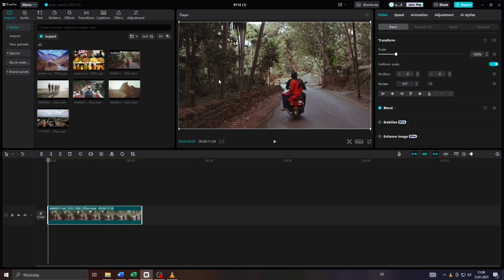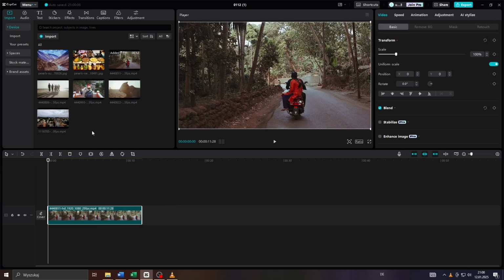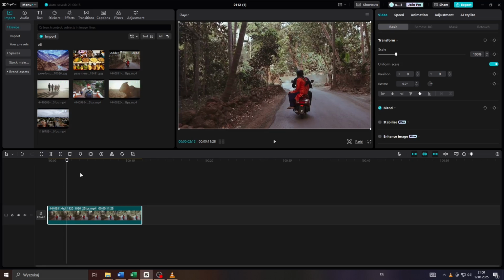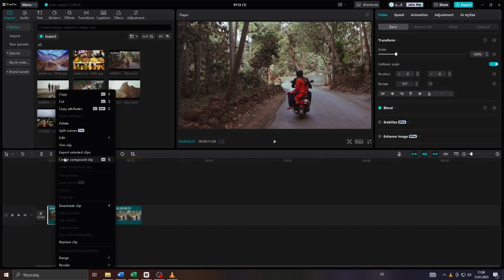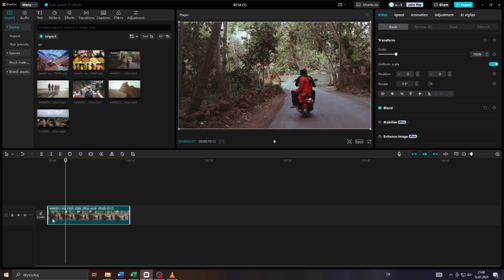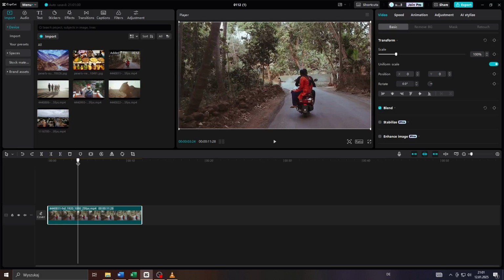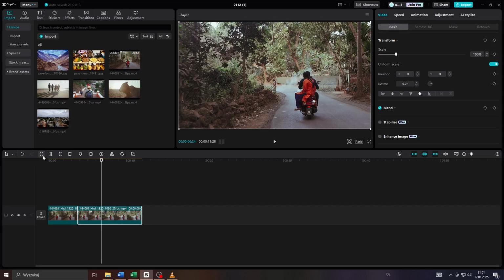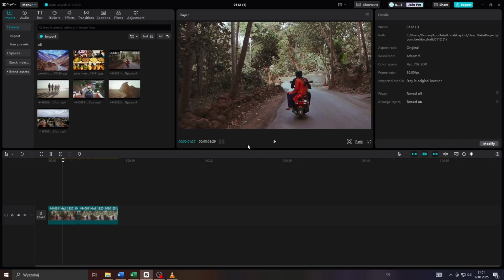How to Trim & Cut Video in CapCut | Remove Unwanted Sections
This tutorial shows how to trim and cut clips in CapCut. Learn to remove unwanted parts and keep only what matters.